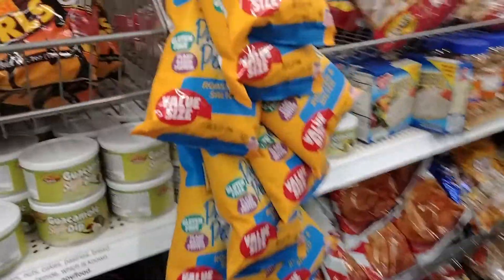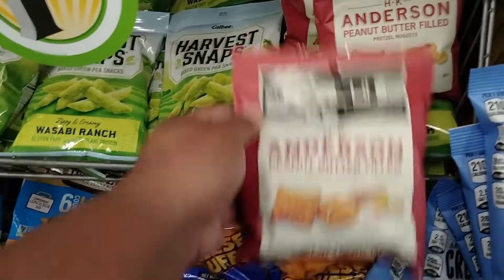New Arrivals at Dollar Tree Today!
I went to Dollar Tree today and found some new finds!